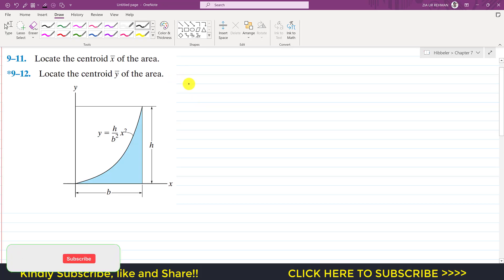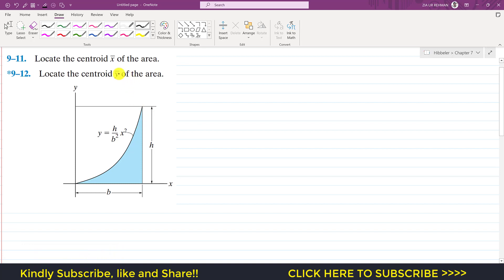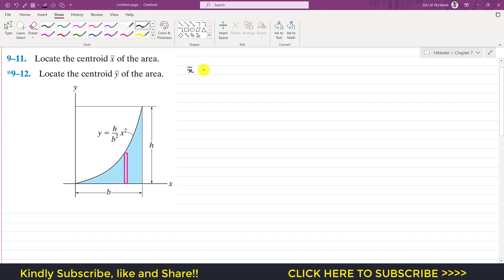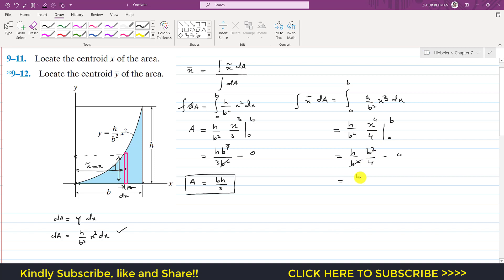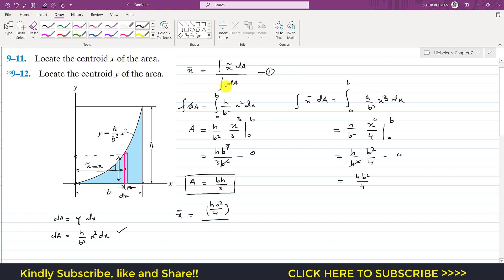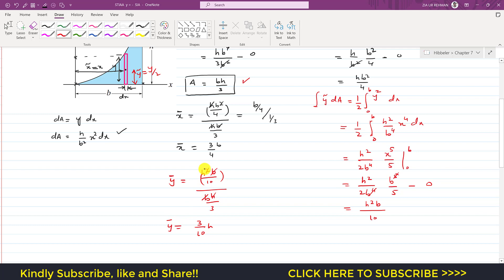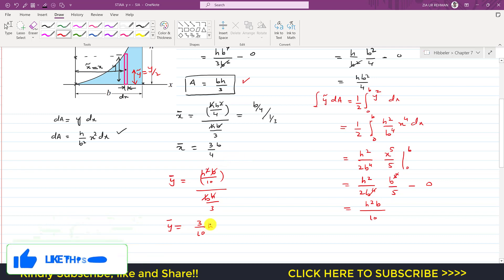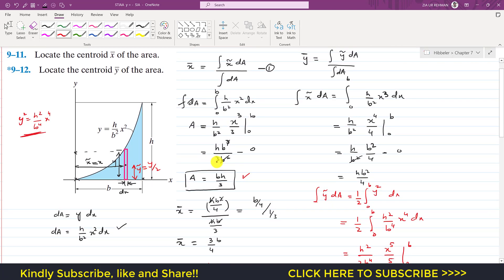9-11 Center of Gravity and Centroid Chapter 9 ( Hibbeler Statics 14th ed ) Engineers Academy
9–11. Locate the centroid x of the area.
*9–12. Locate the centroid y of the area.